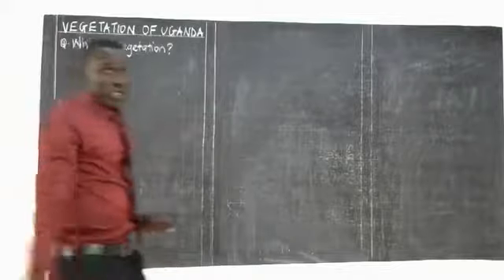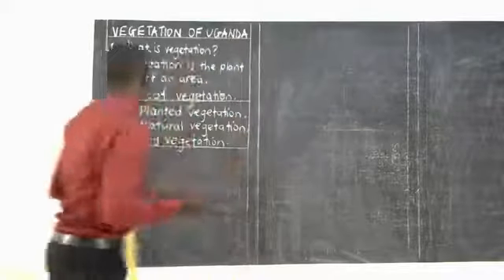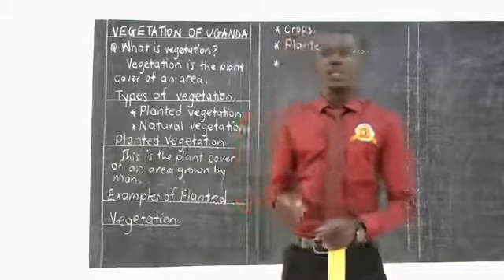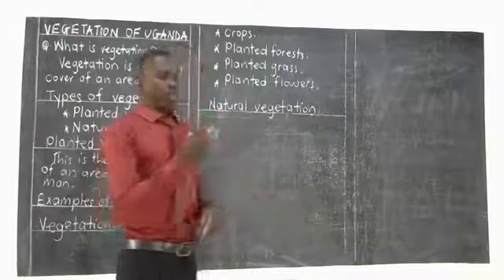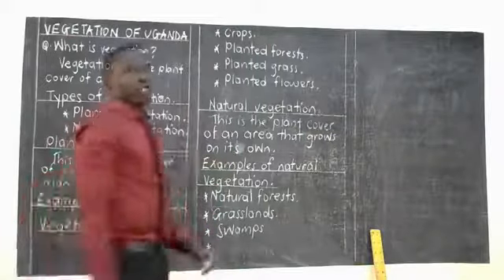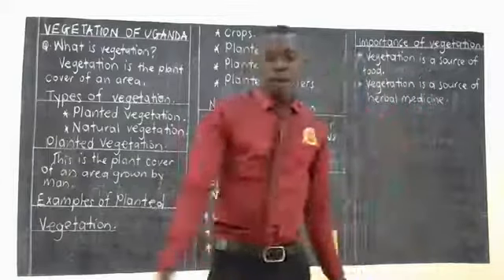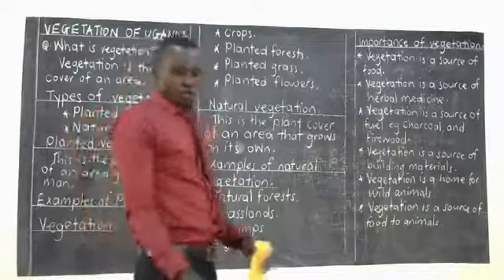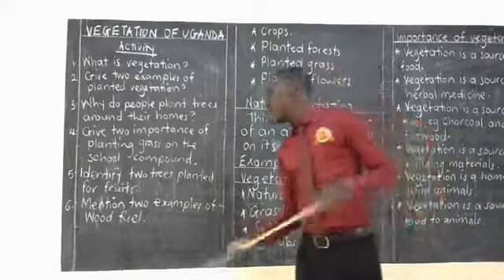P.5 SST VEGETATION.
let your child learn on media